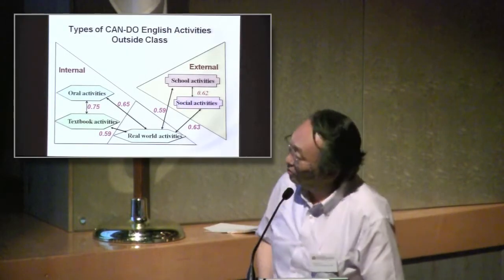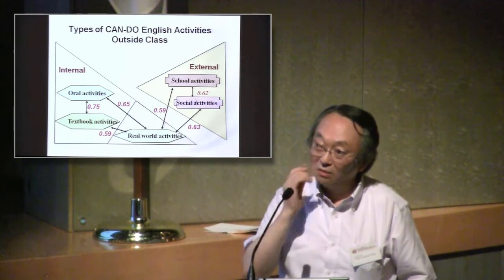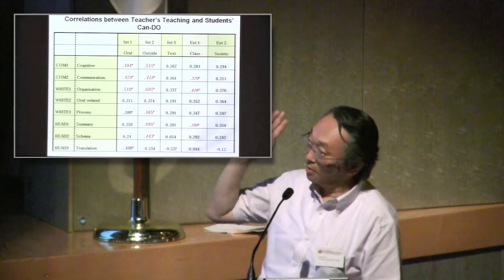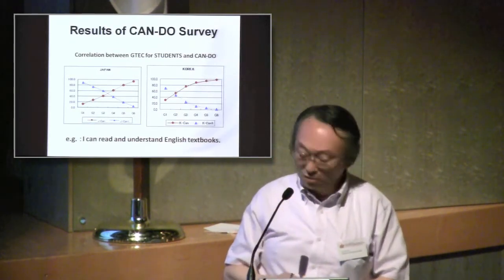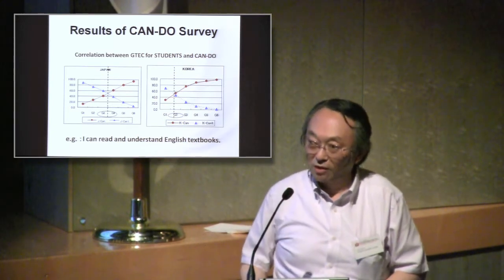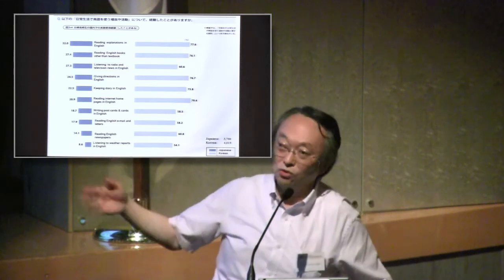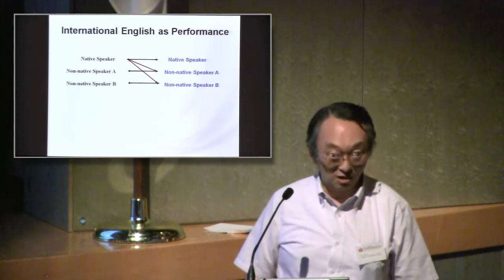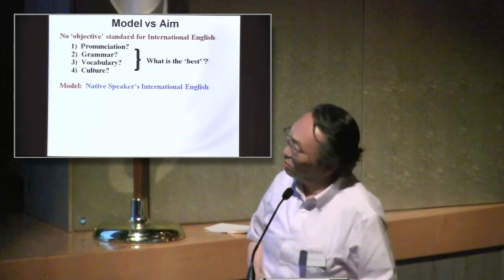Fish Bowl, Open Seas and International Communication (part 2 of 3).mov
Professor Kensaku Yoshida of Sophia University speaking about English education and international communication at ACTJ's 2010 Annual Conference.  Part 2 of 3